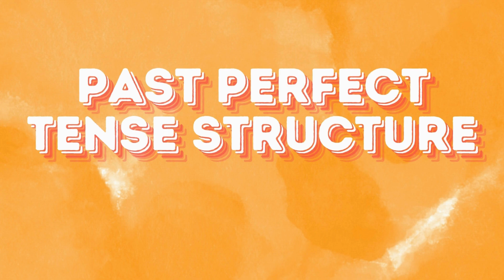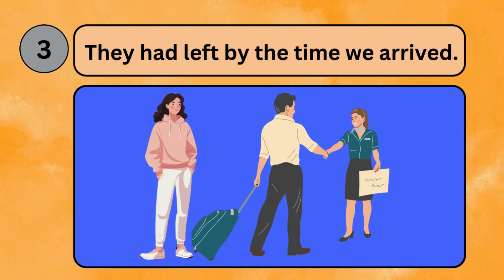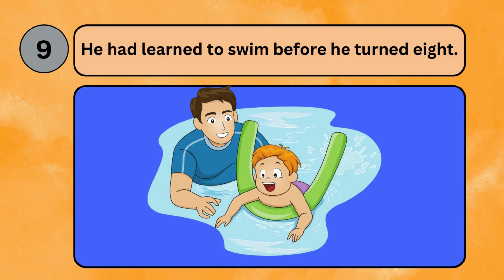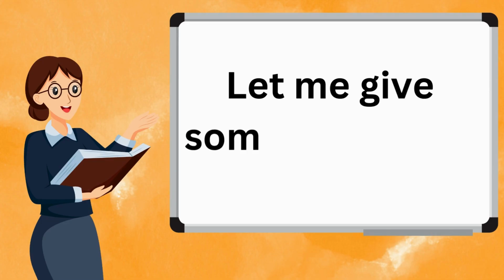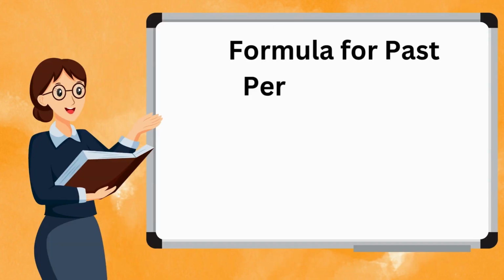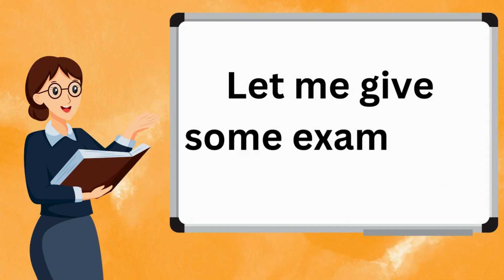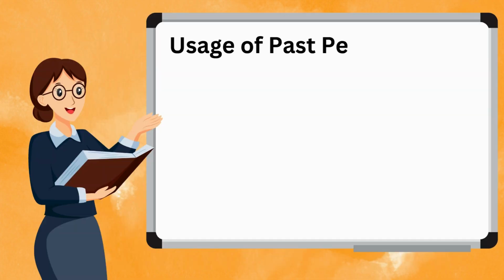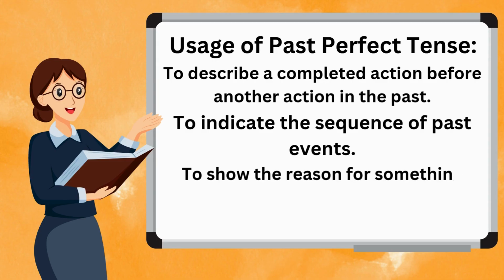Past Perfect tense Structure With example for beginner /English grammar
Welcome to EASYENGLISH!
Explanation of Past Perfect Tense Structure
The Past Perfect Tense is used to describe an action that was completed before another action or event in the past. It emphasizes the idea of something happening earlier than another past event.

Formula for Past Perfect Tense:

For Positive Sentences:

Subject + Had + Past Participle + Object.
For Negative Sentences:

Subject + Had + Not + Past Participle + Object.
For Questions:

Had + Subject + Past Participle + Object?
Usage of Past Perfect Tense:
To describe a completed action before another action in the past.
To indicate the sequence of past events.
To show the reason for something in the past.

Vocabulary is a crucial foundation for learning English (or any language) because it directly impacts your ability to understand and communicate effectively.
A rich vocabulary gives you the tools to express your thoughts clearly and precisely. You can choose the right words to convey your message, making your speech more effective.
Writing: Knowing more words helps you write more fluently and creatively. You can construct sentences that are not only correct but also varied and engaging, making your writing more impactful.
When you understand and can use a wide range of words, you feel more confident participating in conversations, whether in social settings, at work, or in academic environments.
A strong vocabulary is essential for effective communication and understanding in English. It empowers you to express yourself clearly, comprehend others, and engage with the language at a deeper level.